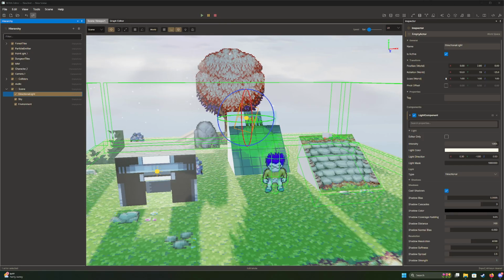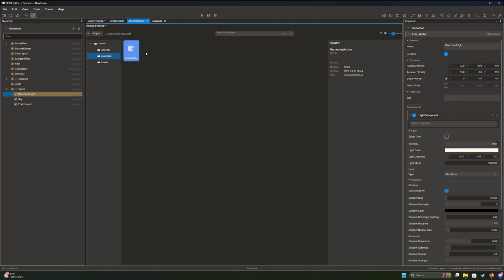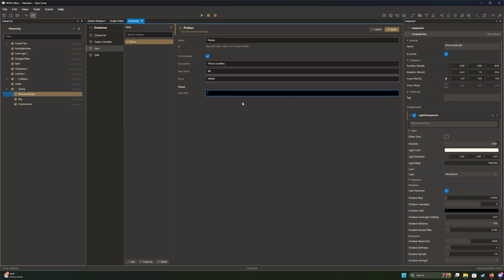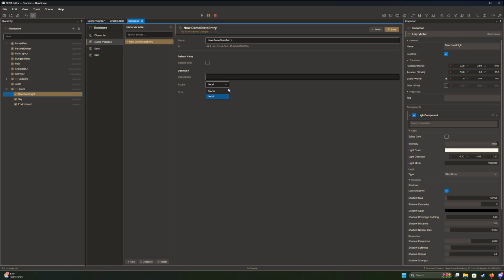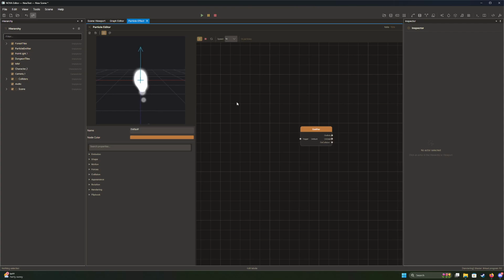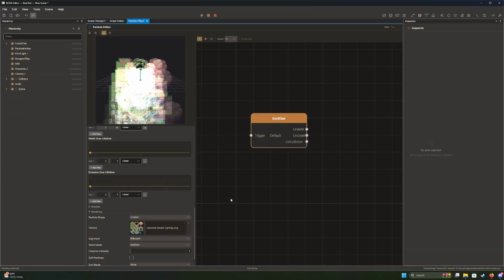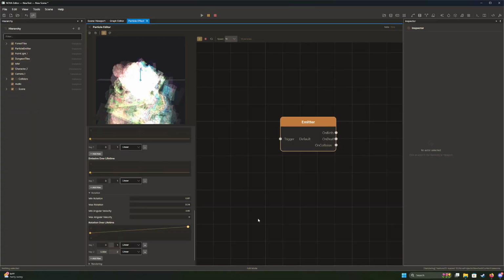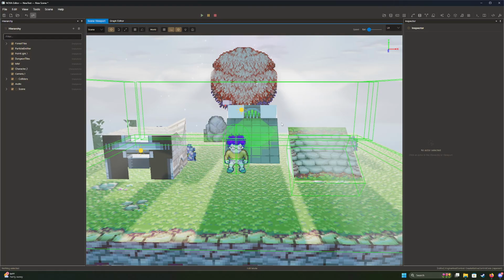NOVA Stylized Game Engine - Dev Showcase 3: Database and Particle Sim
In today's NOVA editor video, I showcase some more features such as the database and particle systems.

Check out my indie game studio where we work on projects with Unreal Engine